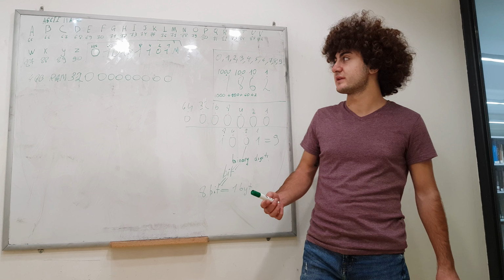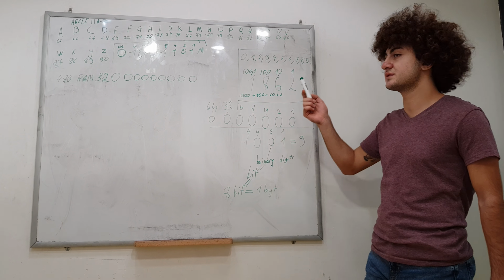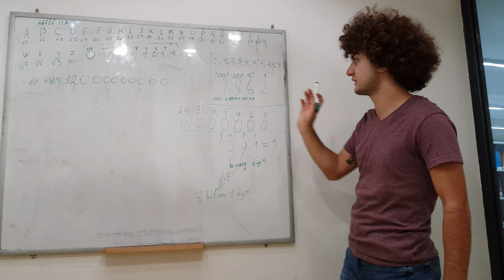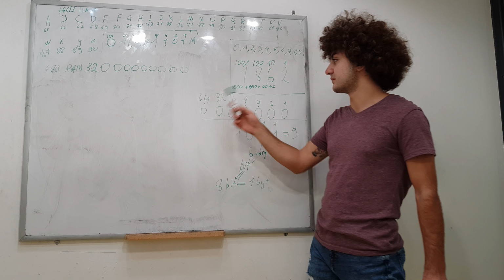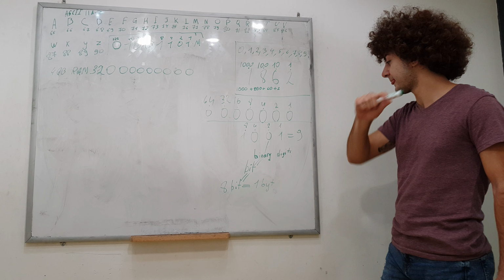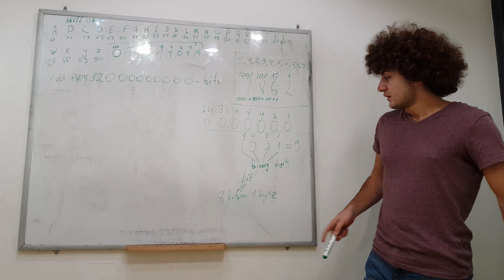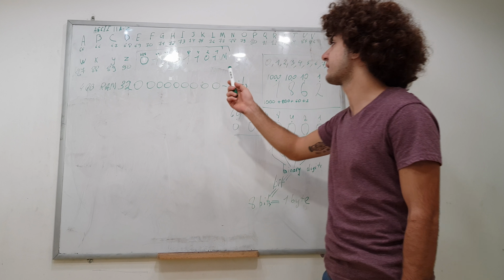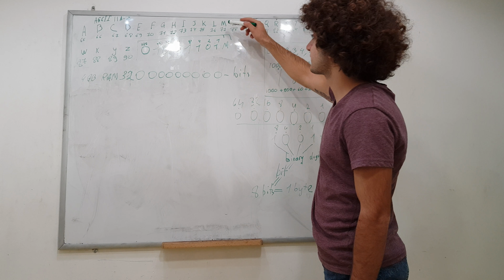Binary system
Introduction To Computer Science Homework